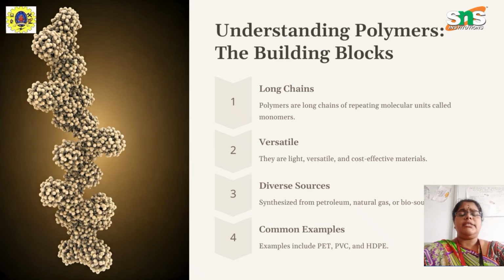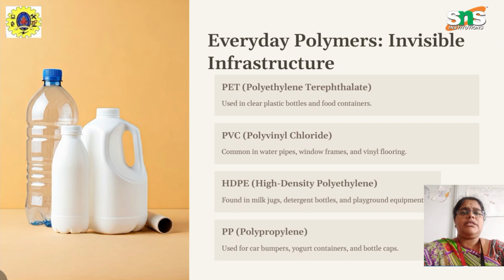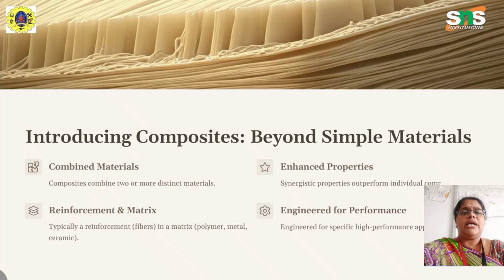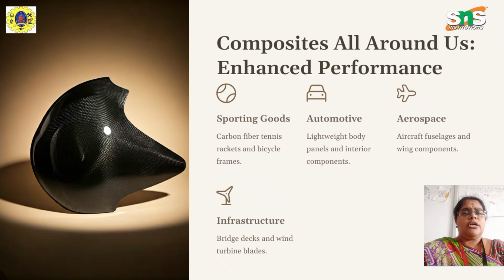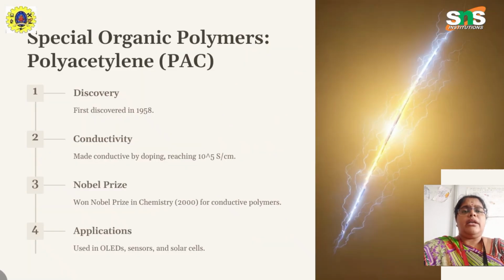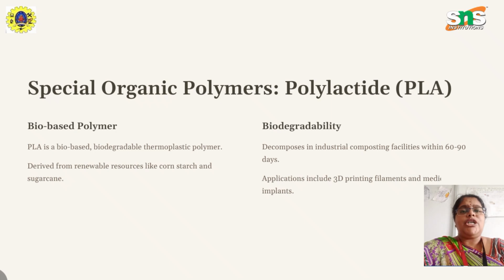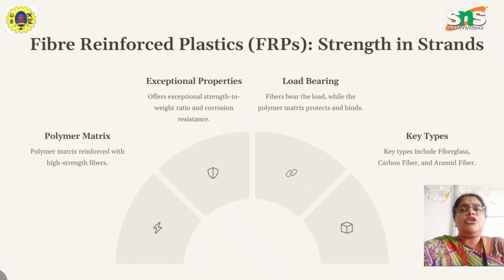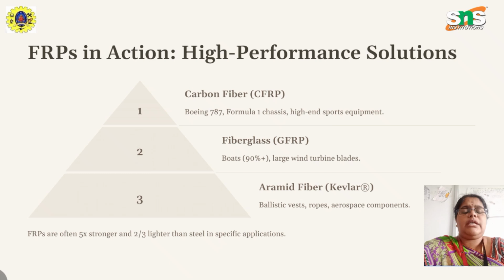Engineering Chemistry - Introduction to polymers and composites/SNS Institutions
Polymers and composites are materials with a wide range of applications due to their unique properties. Polymers are large molecules made up of repeating subunits (monomers) and can be thermoplastics (soften when heated) or thermosets (permanently harden). Composites, on the other hand, are materials formed by combining two or more substances (like polymers and fibers) to create a material with enhanced properties.